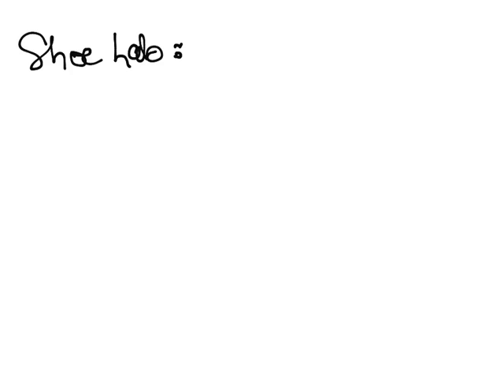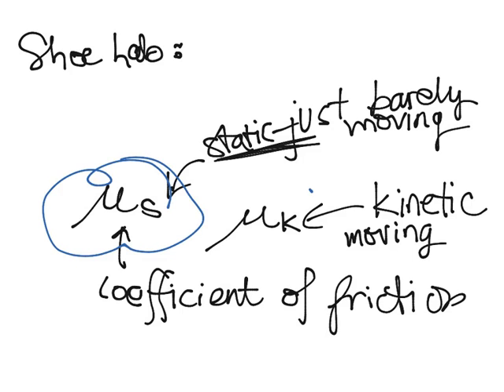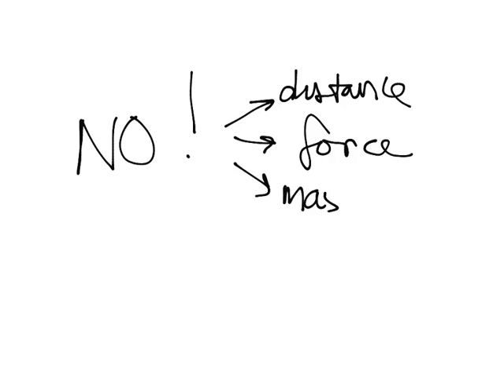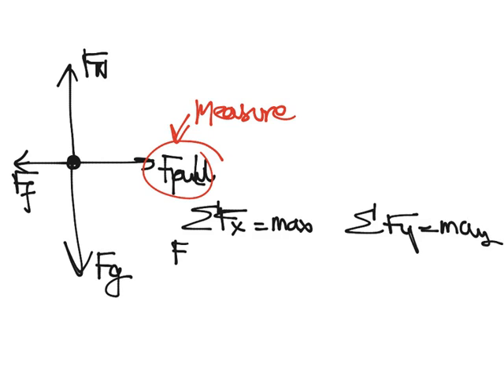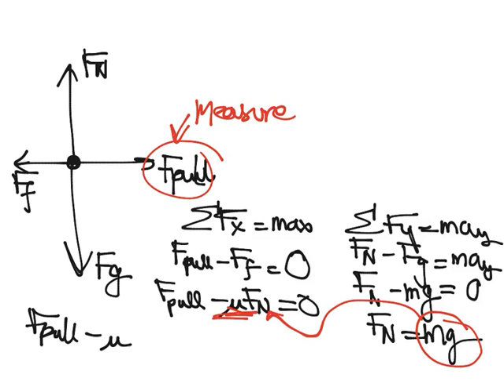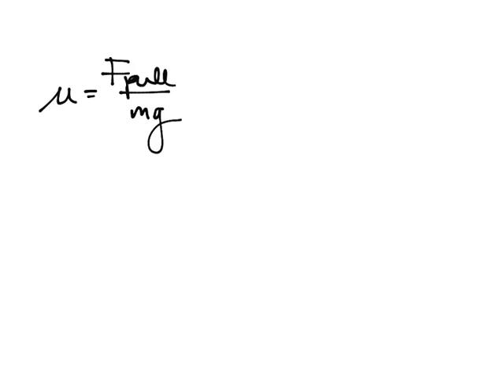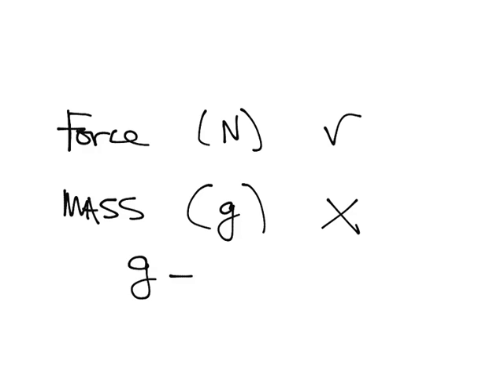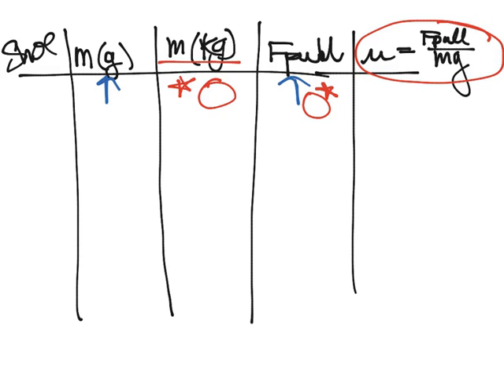Fitzmaurice shoe lab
This comes from Ms. Fitzmaurice